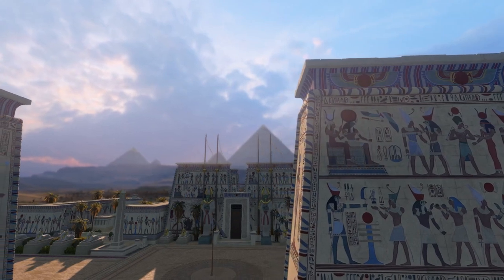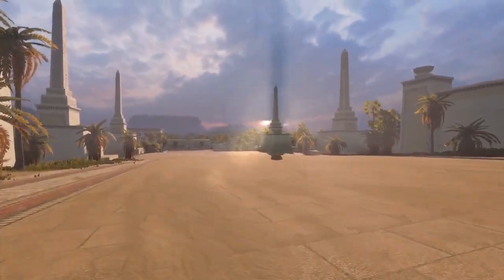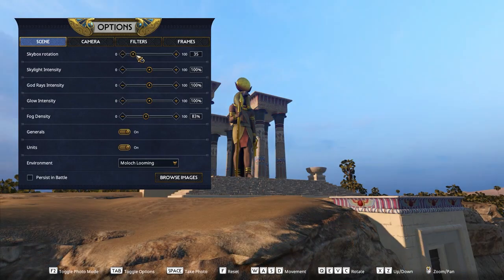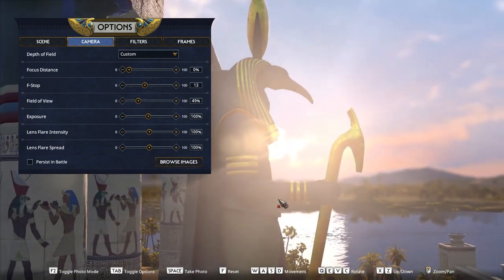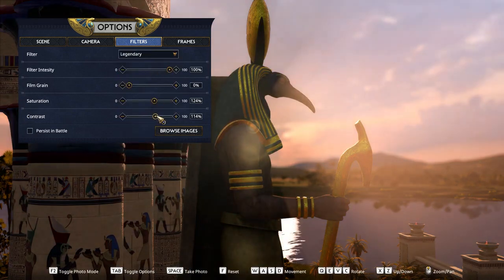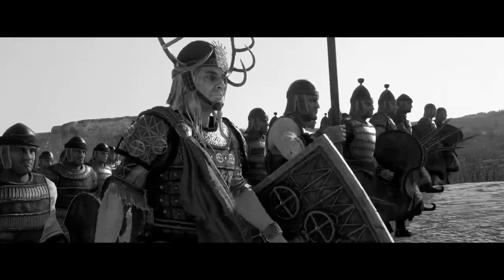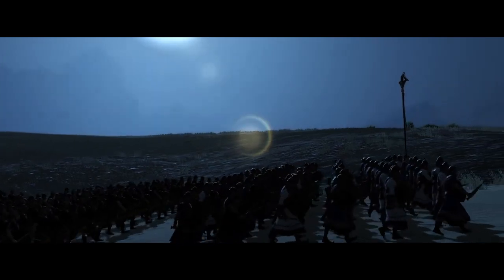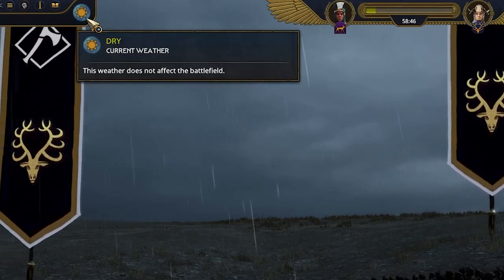Get ready to explore the breathtaking beauty of ancient Egypt with Total War: PHARAOH's Photo Mode!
Get ready to explore the breathtaking beauty of ancient Egypt with Total War: PHARAOH's Photo Mode! Join us as we take you on a visual journey, allowing you to capture stunning shots just like these! 📸